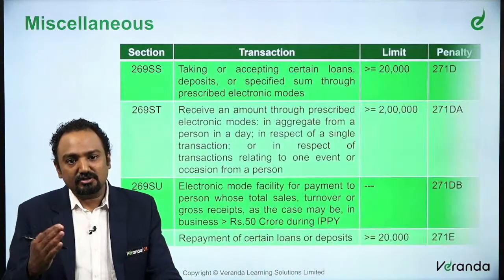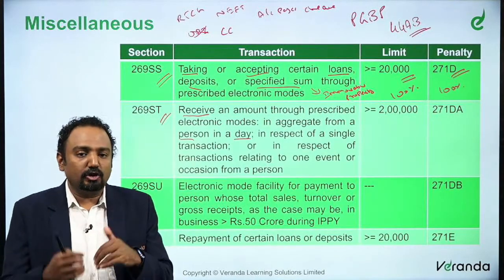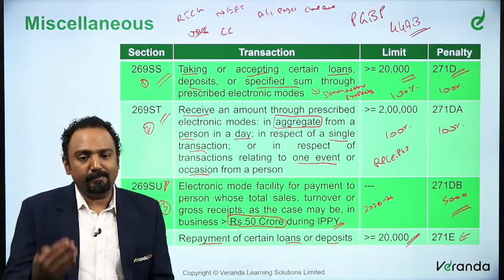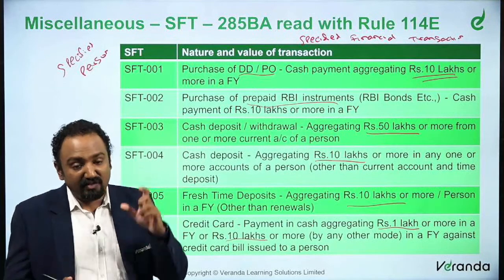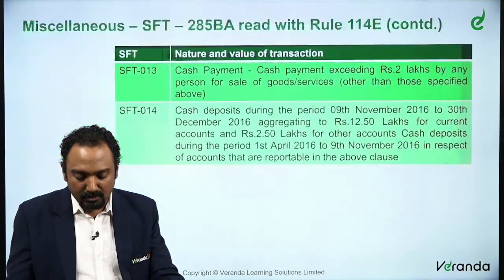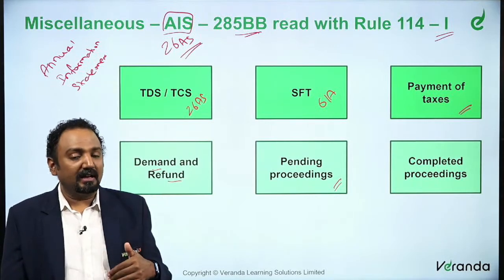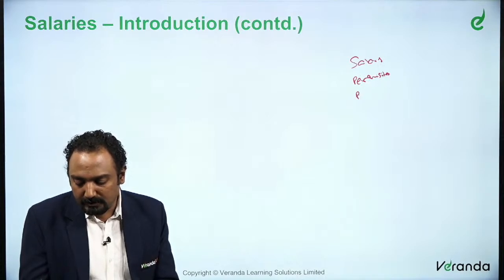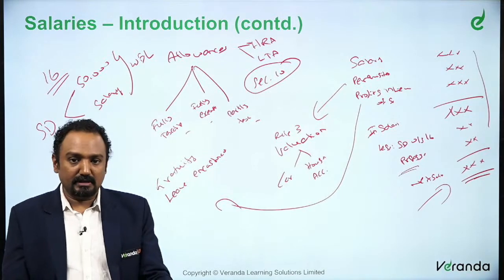Direct Tax | Chapter 4 - Salaries | Chapter 23 - Miscellaneous Provisions | Veranda CA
We are glad to have you in our Live session on Direct Tax |  Chapter 4 - Salaries | Chapter 23 - Miscellaneous Provisions | Veranda CA

1. Your Foundation course fee is just Rs. 9,999 + GST (without books)
2. Your Intermediate group-wise course fee is just Rs. 10,999 + GST (without books).
3. Your Final group-wise course fee is just Rs. 11,999 + GST (without books).

CA Foundation
CA Intermediate
CA Final

1. Daily lectures by subject matter experts with Q&A
2. Textbooks for all the courses
3. Advisor for each student throughout the course validity
4. Live doubt clarification sessions
5. Chapter level test with a solution for practice
6. Knowledge Check after every video lecture's
7. Mock Tests – Quality Evaluation by professionals with immediate feedback (As per ICAI pattern)

Direct Tax Laws | CA Final Paper 7(A)  CA Final Chapter - 20 | Tax Penalties